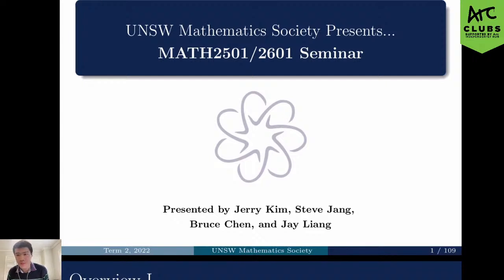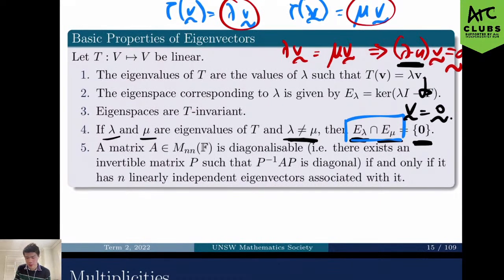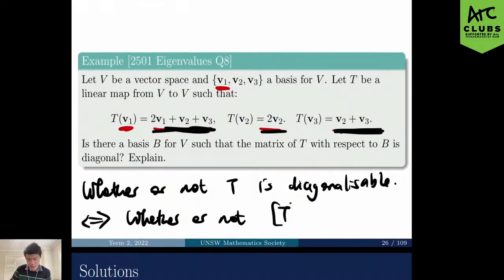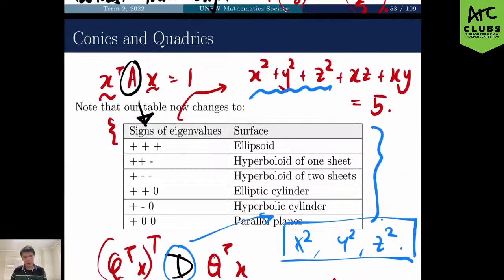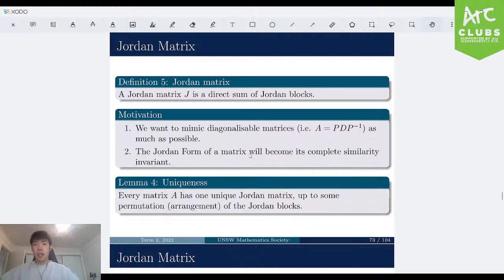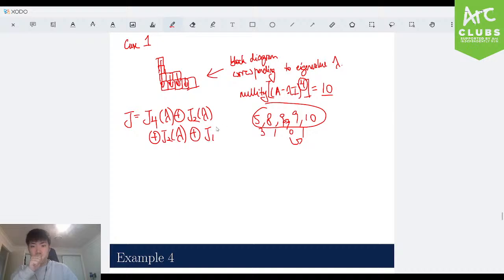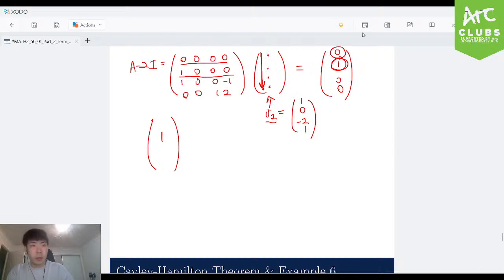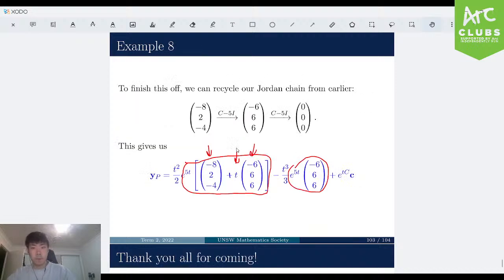UNSW MathSoc Presents: 2022T2 MATH2501/2601 Revision Seminar [Part 2]